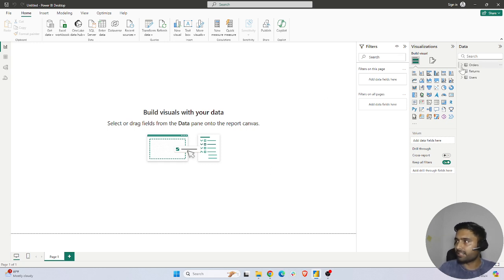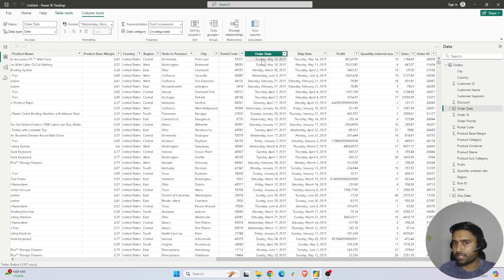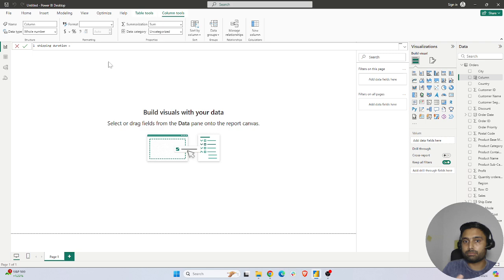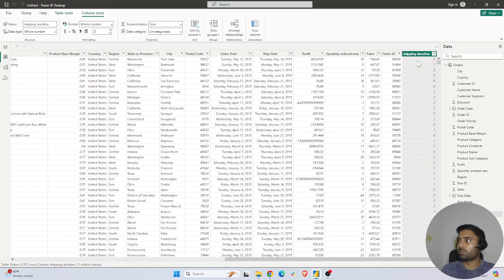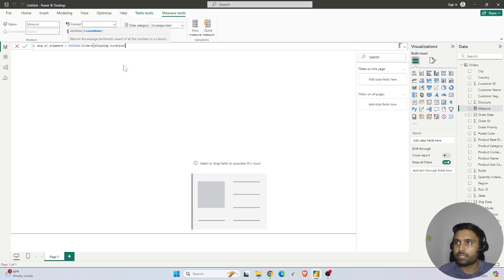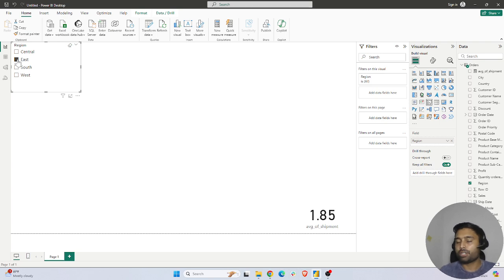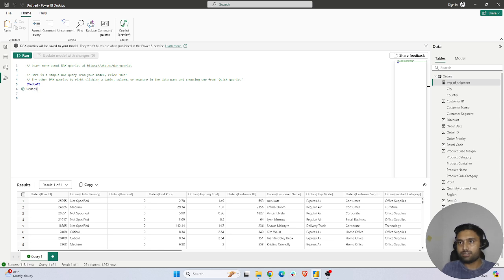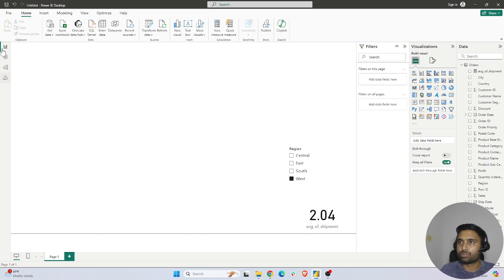Advance Power BI (DAX Query) Part -2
In this video, we've discussed advanced Power BI (DAX - Data Analysis Expression) with real business problem scenarios, an important part of Power BI.